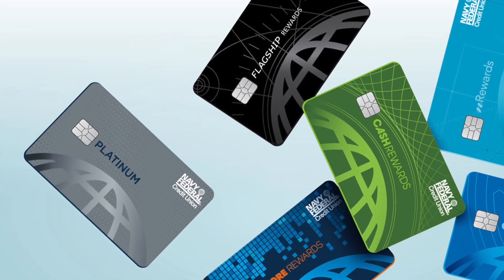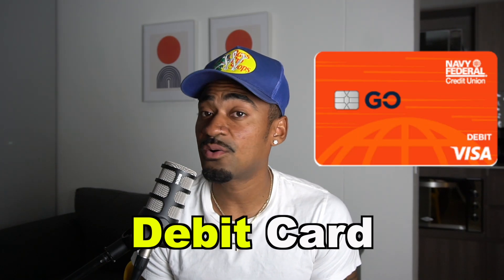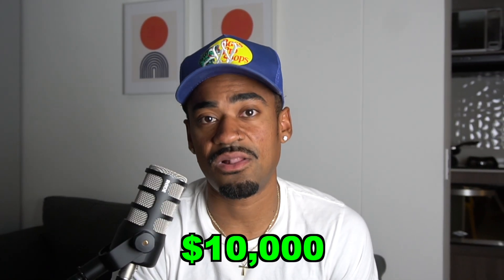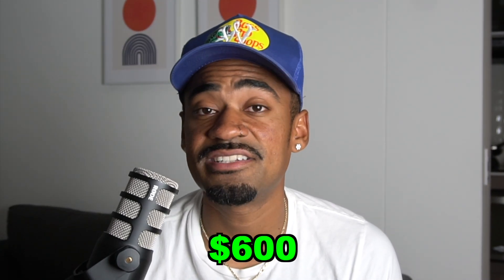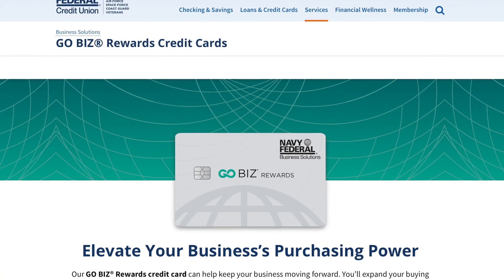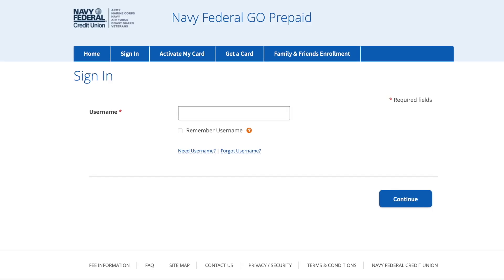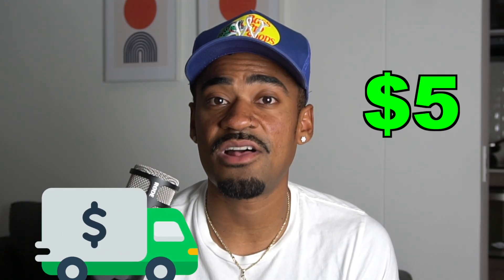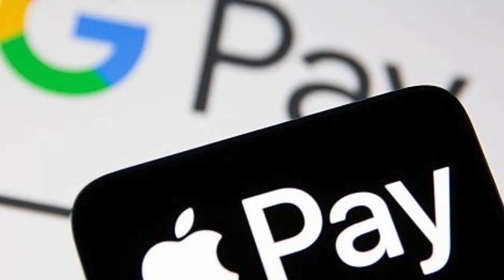How to Liquidate Your Navy Federal Credit Cards for CASH!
In this video I talk about the navy federal go prepaid card and how to liquidate your navy federal credit cards and navy federal business credit card for cash!

👉 --- FREE $50 to bank with Langley federal credit union

👉Navy Federal Pledge Loan Review + HACK

✅ My name is Ismael Sandiford and my friends call me Ish. I Live in Long Beach, California.
topics such as how to build credit, credit cards, real estate and other money related topics. So

Cash Rewards, Is Navy Federal a scam? Is Navy Federal legit? CD Navy Federal,
credit cards for bad credit, fair to good credit cards, Flagship Rewards, MoreRewards card.
how to build credit, how to rebuild credit, bad credit, getting credit cards with collections and charge offs.